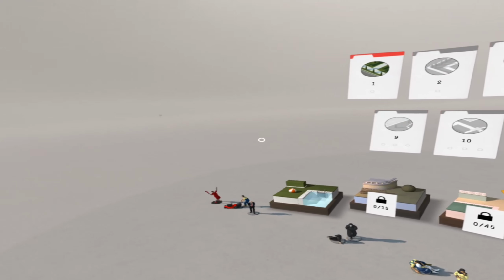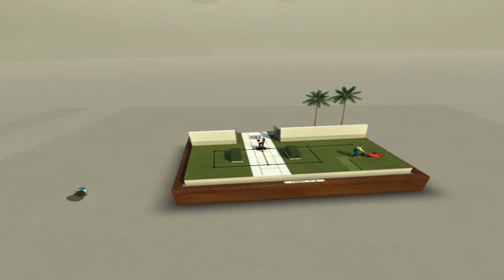Samsung Gear VR | Hitman Go VR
A little review on Hitman Go VR in Oculus Store